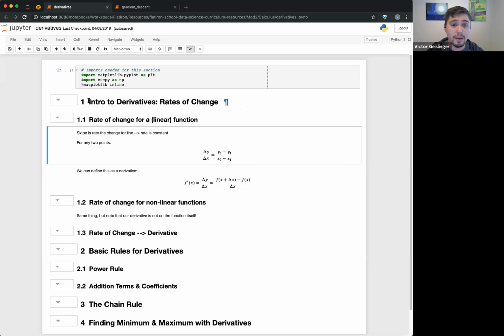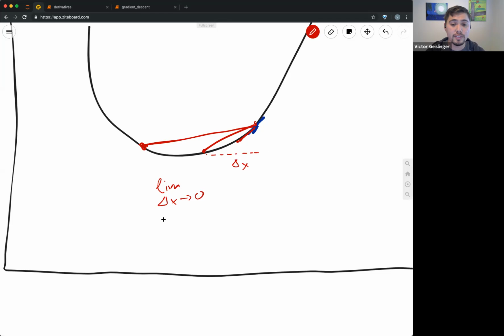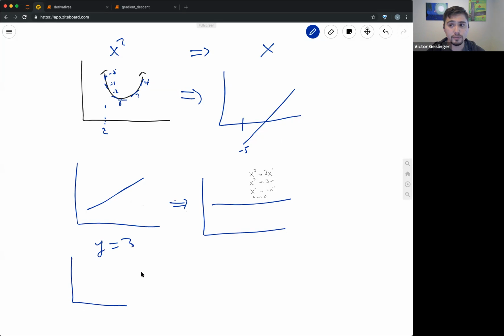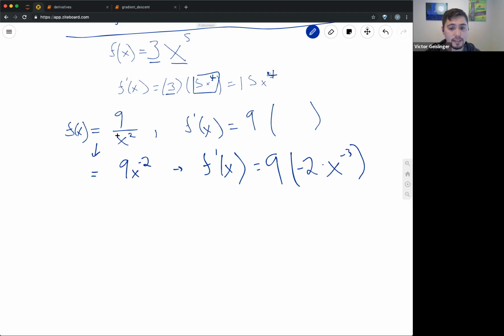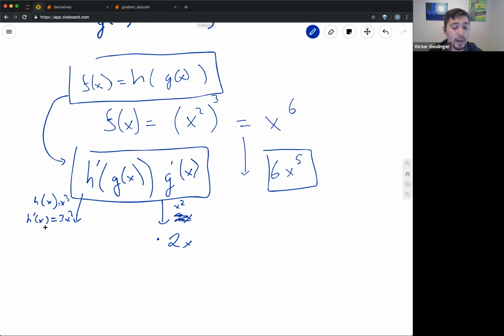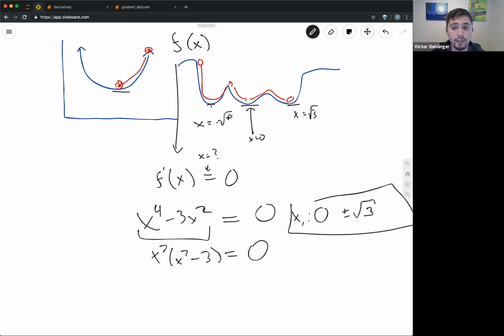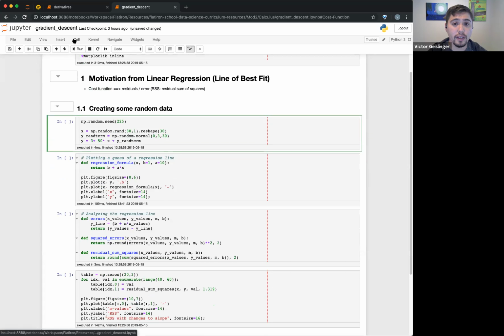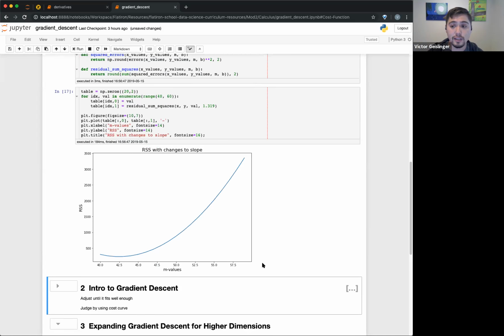Derivatives & Finding Min/Max - M2S14 [2019-05-15]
Lesson on using derivatives (power rule, chain rule) to find the minimum and maximum values